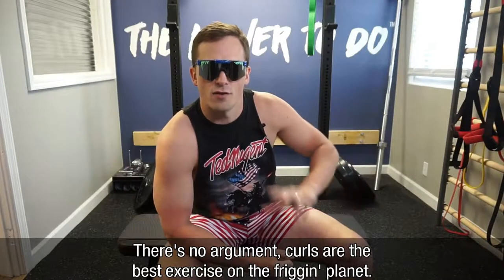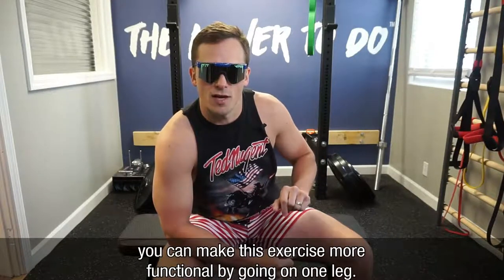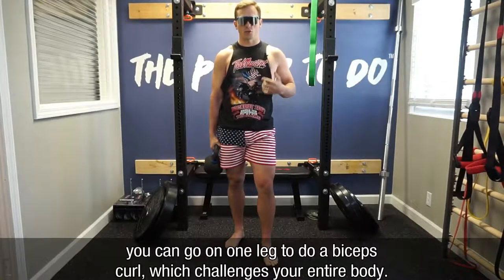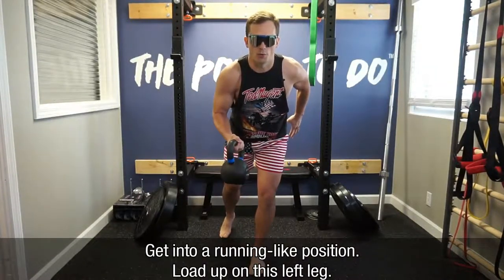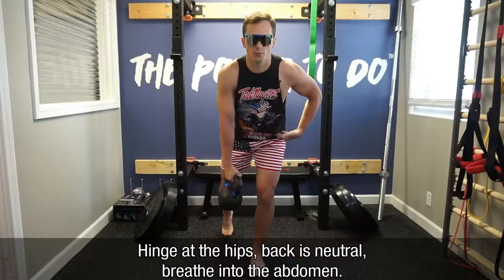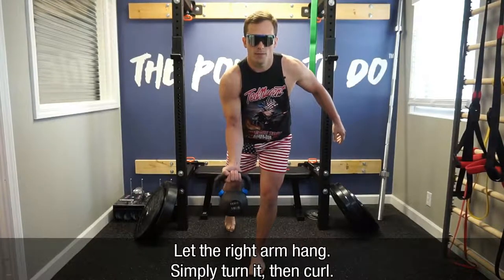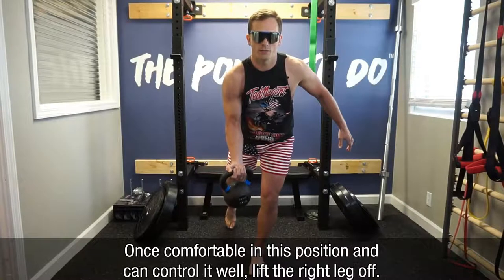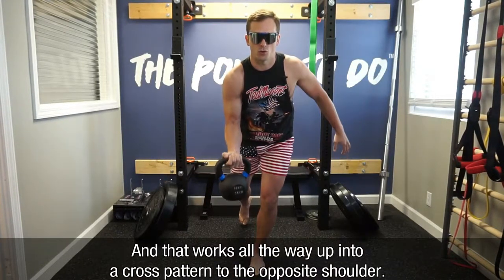Functional Biceps Curls For The Girls (& Guys) | Plymouth Chiropractors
➡️ Functional Biceps Curls For The Girls (& Guys) ⬅️ #50
In the spirit of Memorial Day weekend and In lieu of the typical exercise video, we thought we'd have a little fun with the classic beach muscles exercise for the summer!⠀
A way to turn a classic biceps curl 💪 into a full-body, functional exercise.🏋️ ⠀
🔸WHAT IS IT TRAINING?🔸⠀
🤓 Nerd version: the myofascial complex responsible for humeroulnar approximation while simultaneously loading the contralateral lower quarter in single leg support, challenging stability across the right anterior and posterior oblique myofascial slings to produce force driving cubital ante-motion or flexion.⠀
👌Not-so-nerd version: Your beach muscles on one leg in an athletic position.⠀
If you really enjoy working your biceps 💪 but also care about function -- not just aesthetics -- and want to get the most out of your exercises.⠀
In order to create any movement, we must have a stable anchor point (core) and some sort of ground surface (Earth (not BOSUs!🤮)).⠀
This move is self-limiting meaning your ability to curl the weight is dependant on your ability (or lack thereof) to stabilize at the core/hip/knee/ankle/foot on one leg. ⠀
Can you do a 50+ lb. seated curl with elbow planted on your thigh? Betcha can't do the same weight on one leg -- great example of how all movement is predicated on your ability to stabilize. It's why you can move a helluva lot more weight on the leg press machine than a barbell back squat!⠀
There's no shame in training beach muscles, but don't be a meathead in a @tednugentofficial t-shirt, @pit_viper Macho Man sunglasses, and @chubbies 80's America shorts 😉 -- train it in a full-body pattern on occasion!